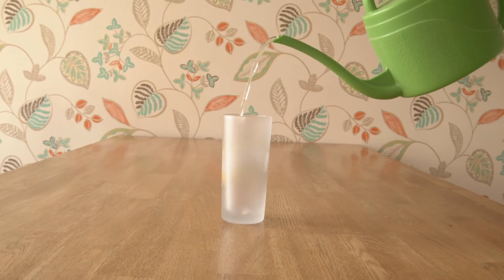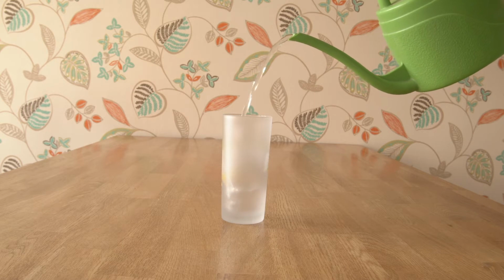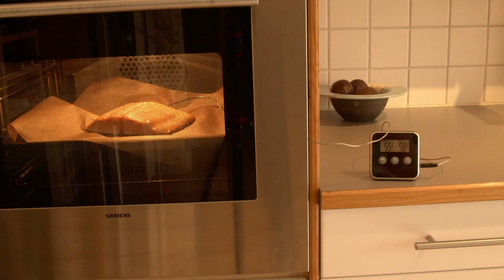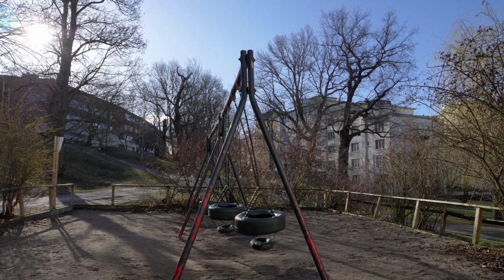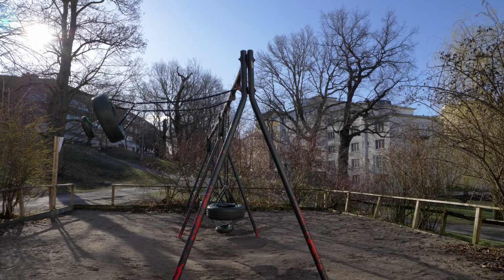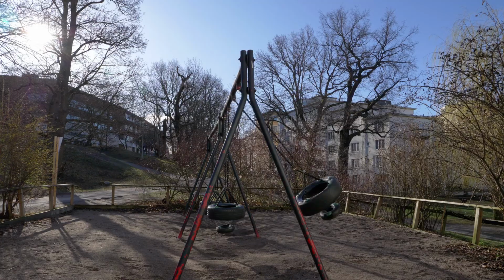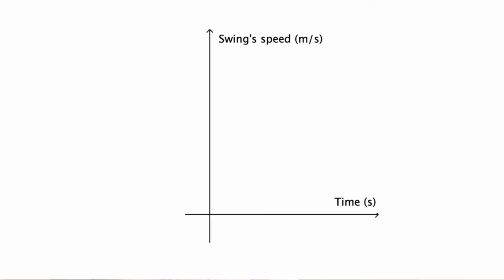Graphing stories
In this video I explain what a graphing story is and how you can use it in your classroom.